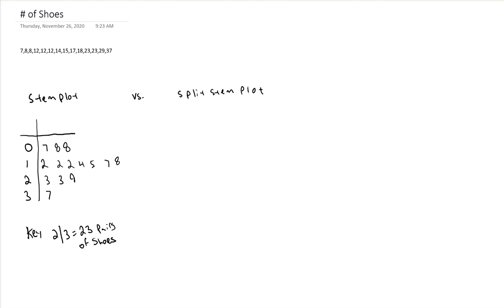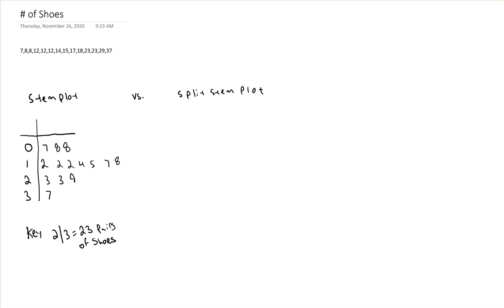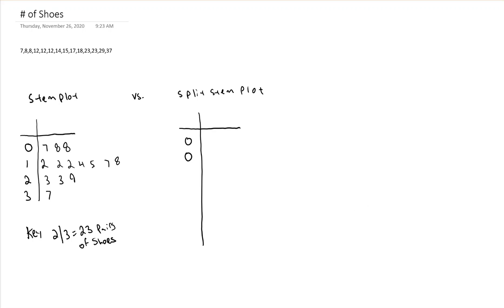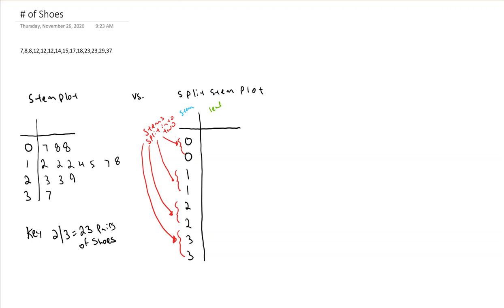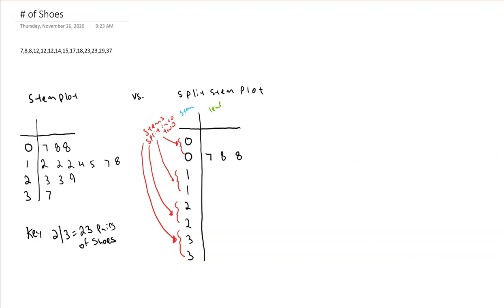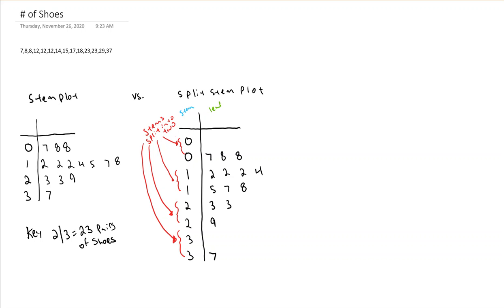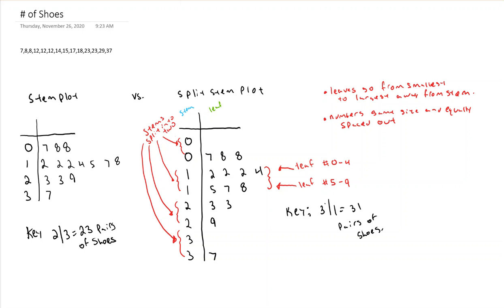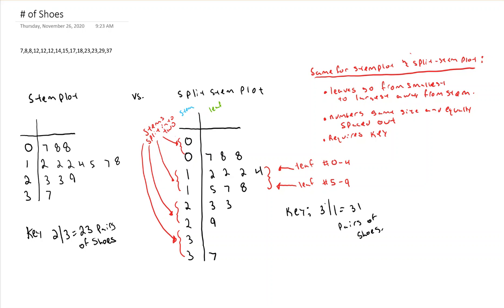Split-Stem Plots | One-Variable Data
In this video, I discuss how to make a a split-stem plot by hand. I also briefly discuss why splitting the stem can give us a better picture of the shape of the distribution in some cases.